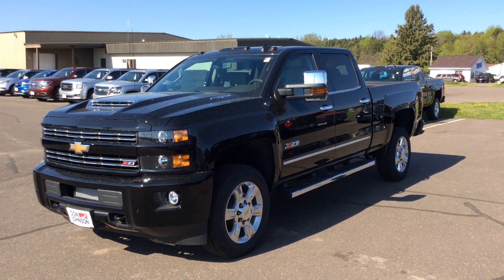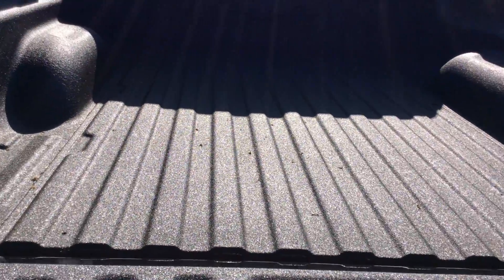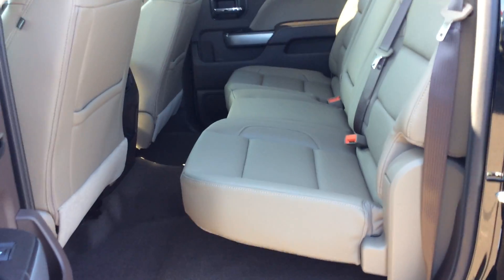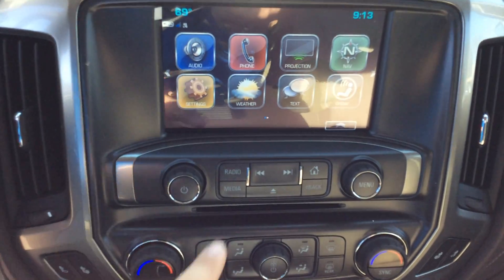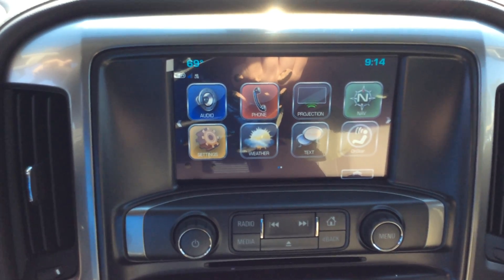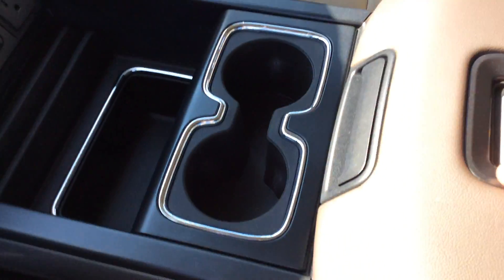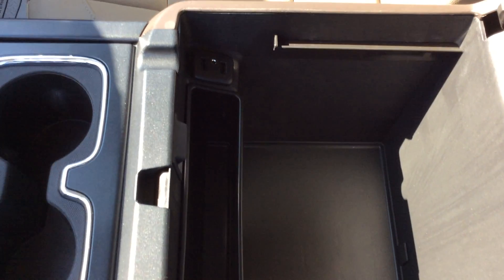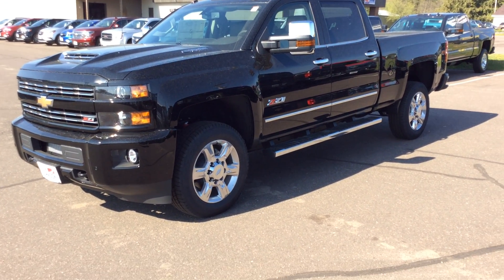2017 Chevrolet Silverado 2500HD at Don Johnson Motors in Rice Lake, WI (R17407)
Pat Davis, Product Expert at Don Johnson Motors in Rice Lake, WI shares this brand new 2017 Chevrolet Silverado 2500HD. Stock